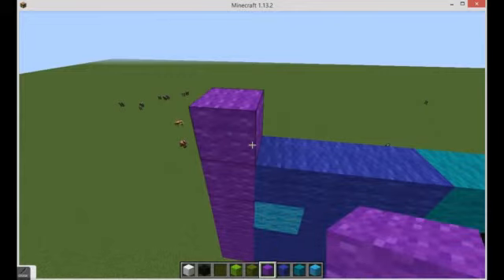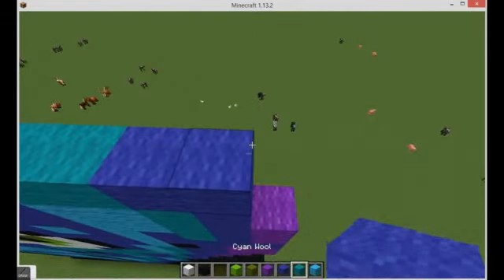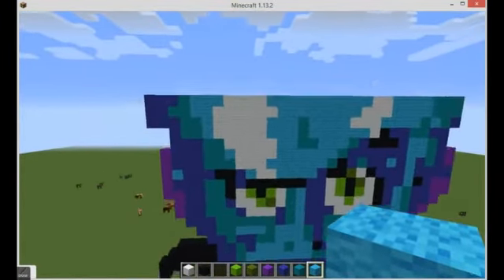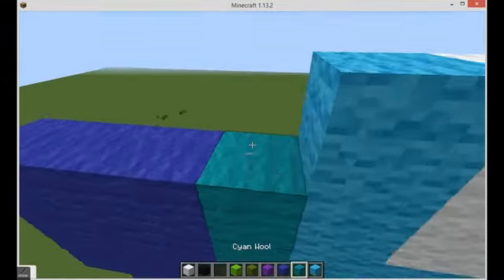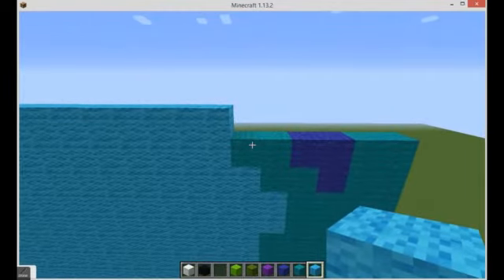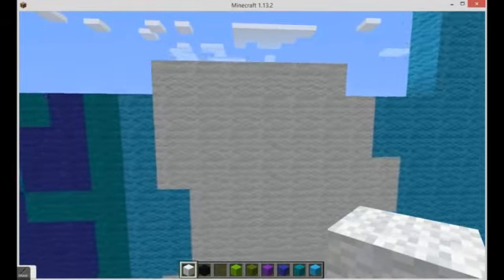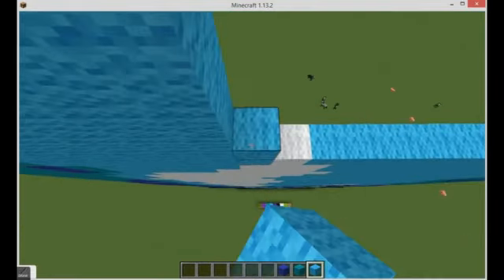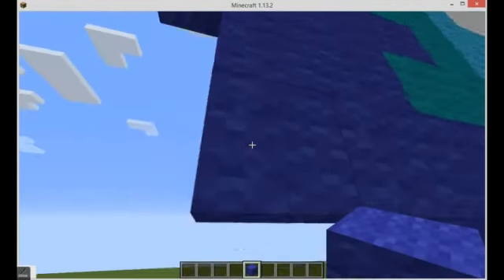Megamind pixel-art tutorial part 2